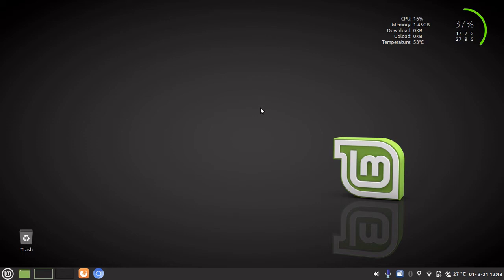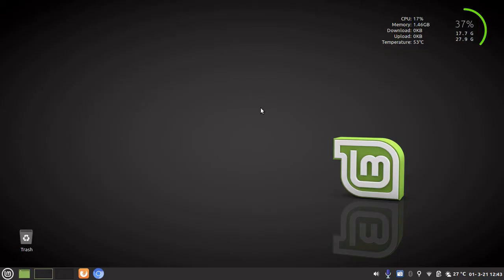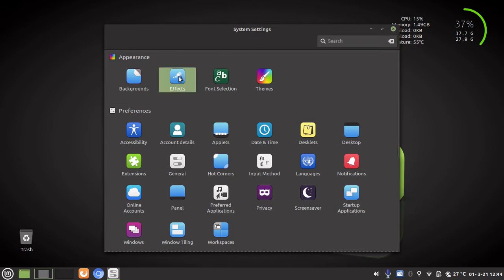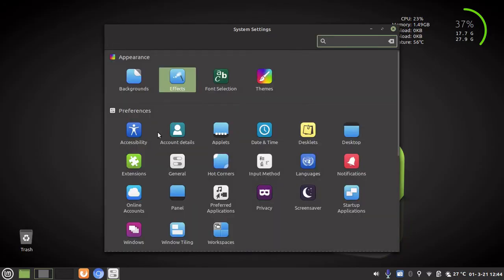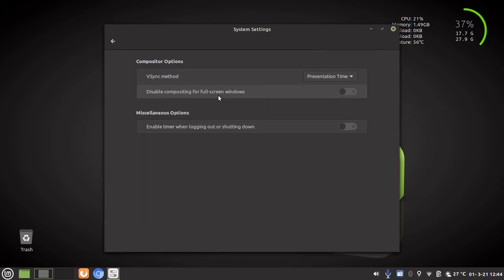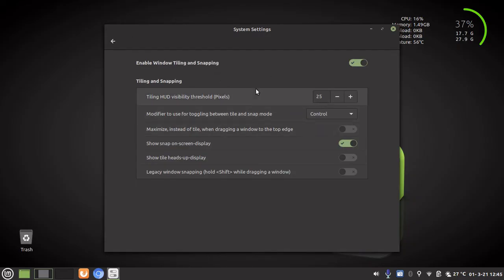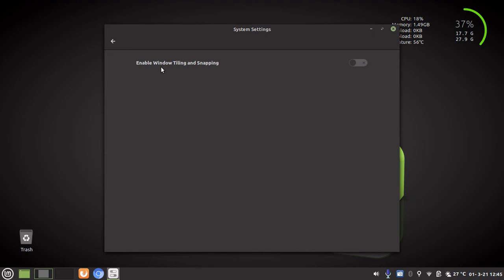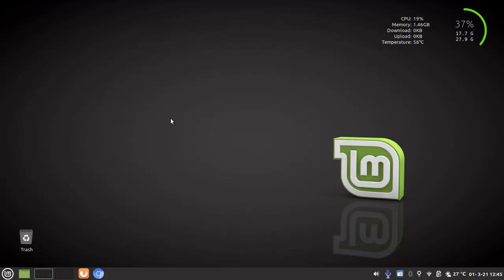Some Settings To Speed Up Linux Mint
I hope you enjoy this video on how to make Linux Mint feel more responsive and snappy.